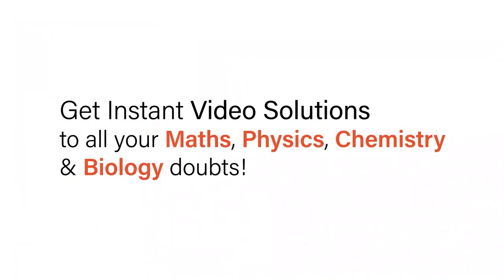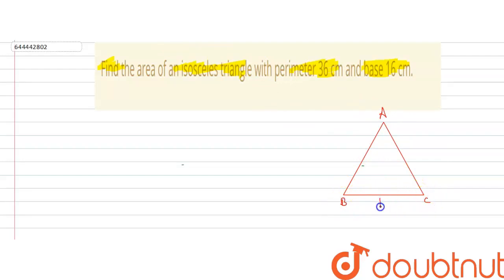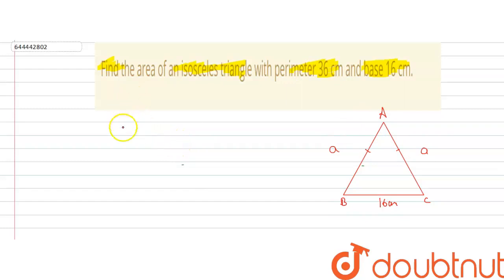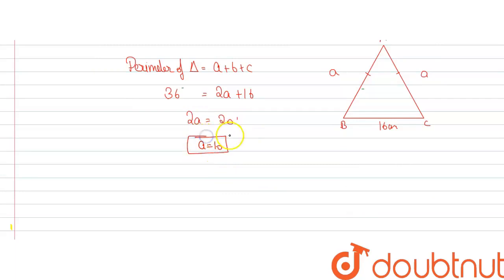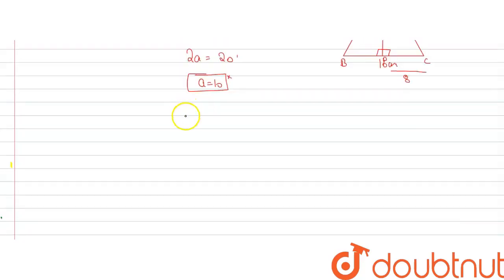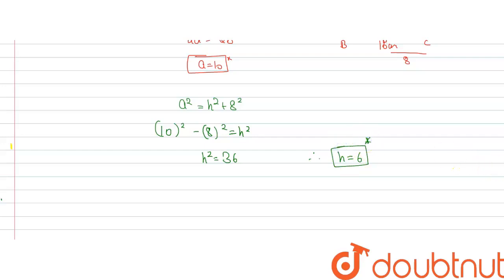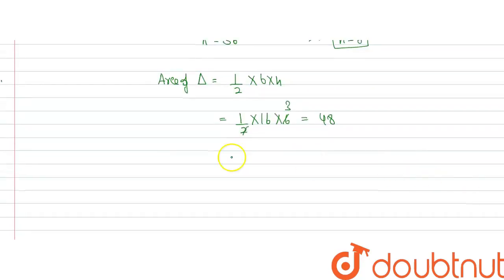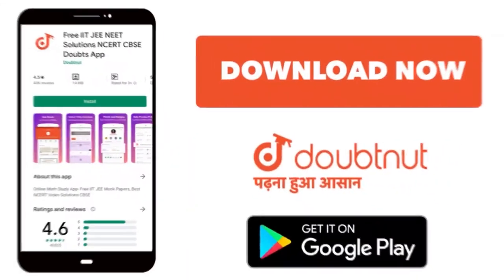Find the area of an isosceles triangle with perimeter 36 cm and base 16 cm. | 9 | AREA AND PERIM...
Find the area of an isosceles triangle with perimeter 36 cm and base 16 cm.
Class: 9
Subject: MATHS
Chapter: AREA AND PERIMETER OF PLANE FIGURES
Board:ICSE

👉 Have Any Query? Ask Us.